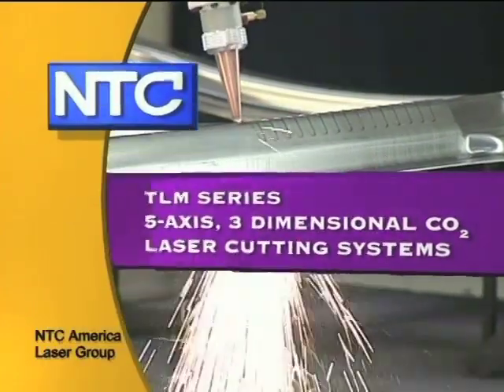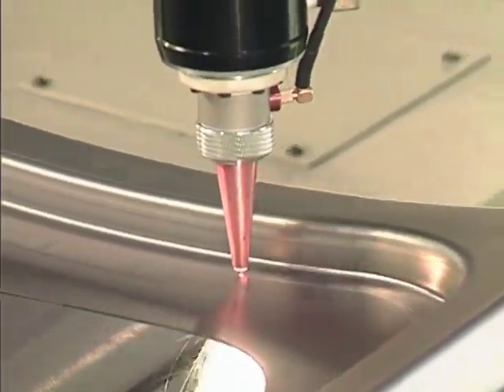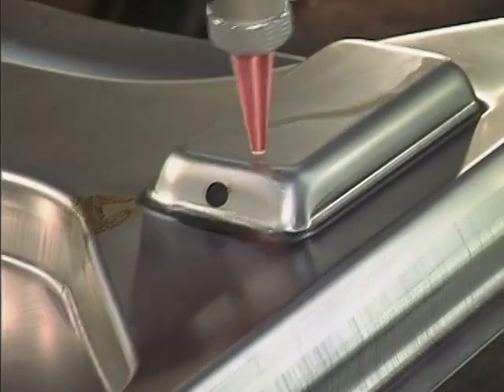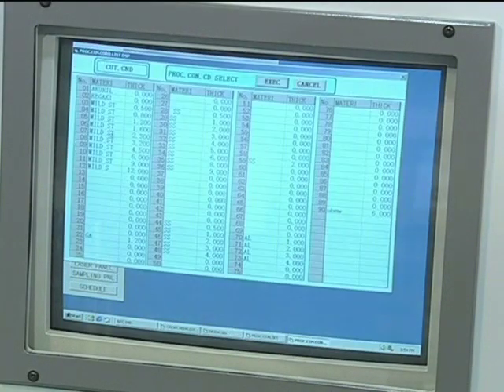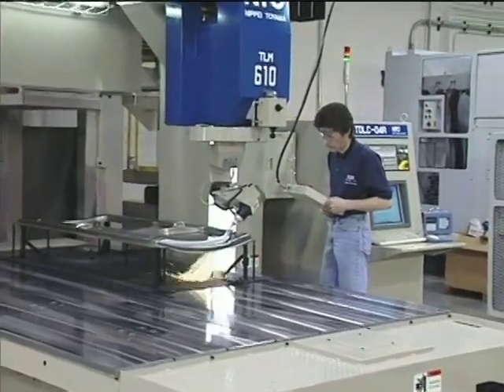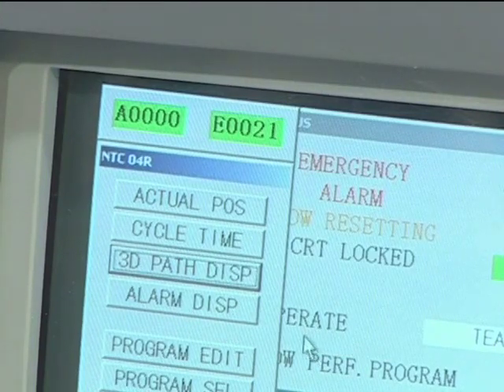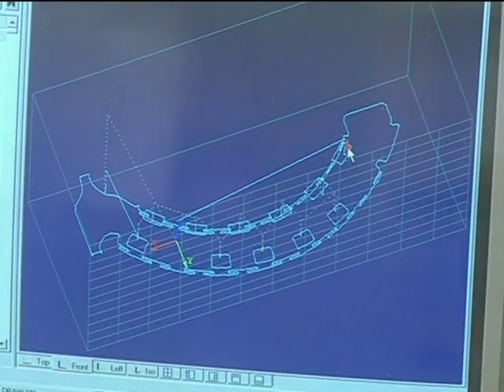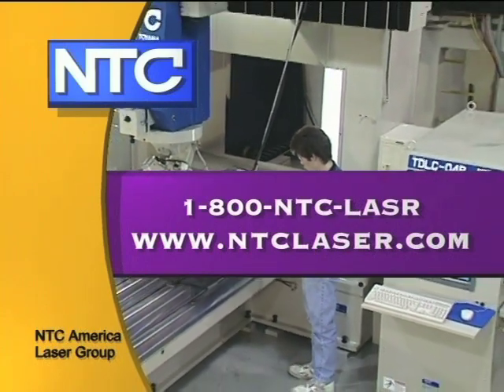Komatsu TLM Series 5-Axis Laser Cutting System